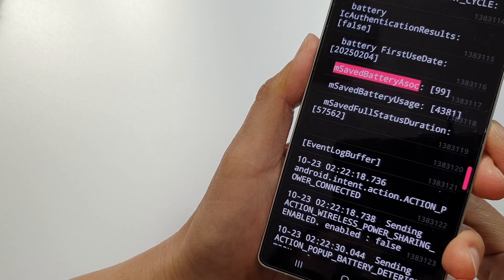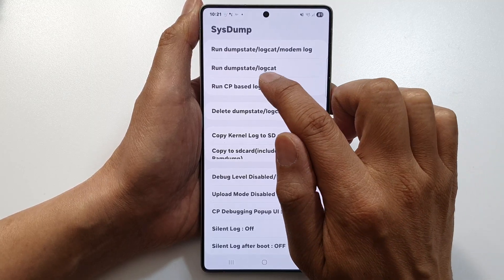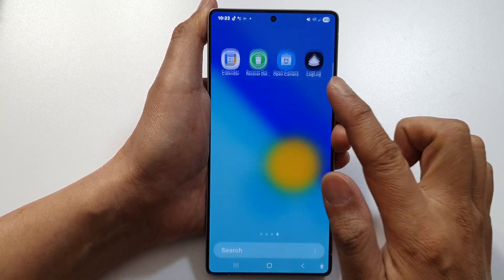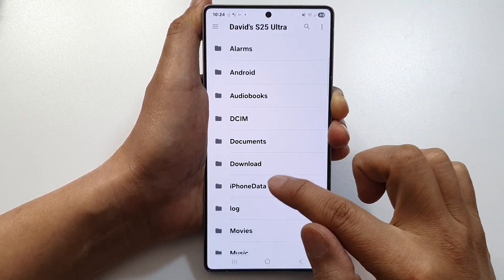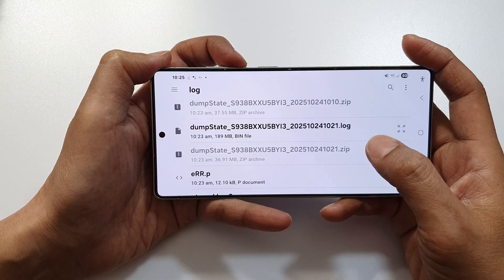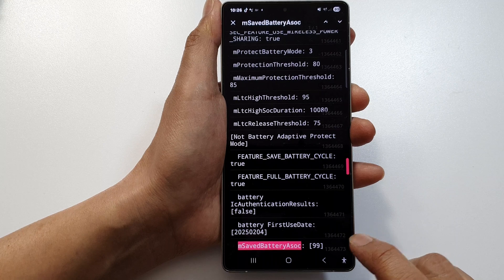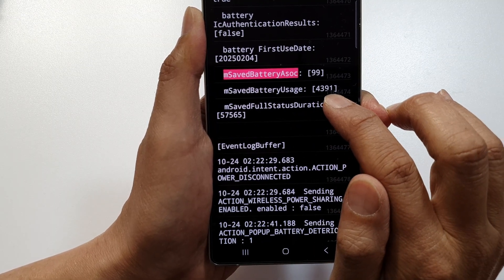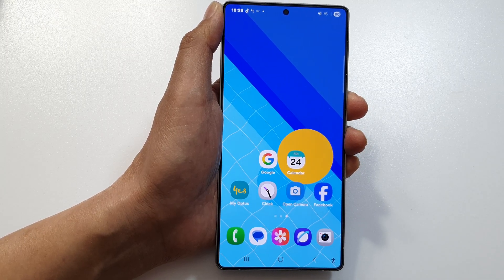How to Check Battery Health % on Samsung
How to Check Battery Health % on Samsung - Want to know how healthy your Samsung battery really is? In this video, I’ll show you the easiest way to check your phone’s battery health percentage using built-in Samsung settings. Whether you have a Galaxy S25, S24, or any other Galaxy device, you’ll quickly learn how to see if your battery is still performing at its best or needs replacement. Keep your phone lasting longer with this quick and simple method—no extra apps needed!

📌 This video also covers topics:
✅ How to check battery health on Samsung without third-party apps
✅ How to improve Samsung battery life and performance
✅ How to know if your Samsung battery needs replacing